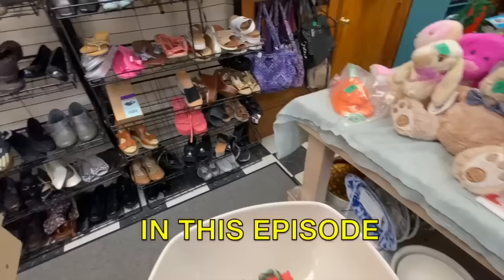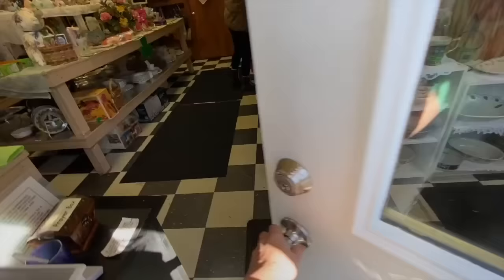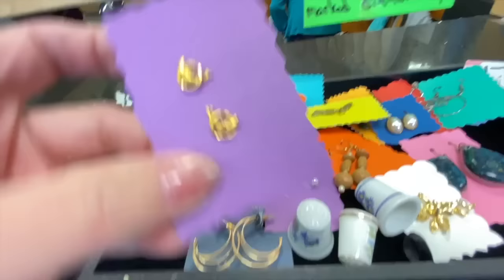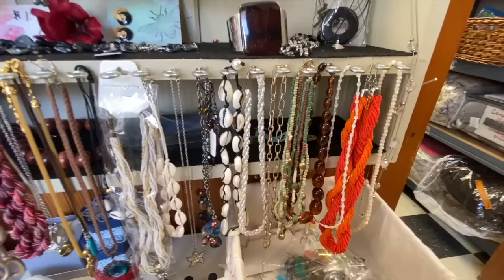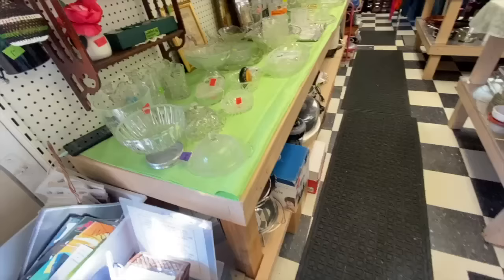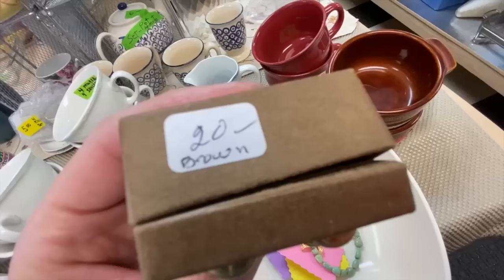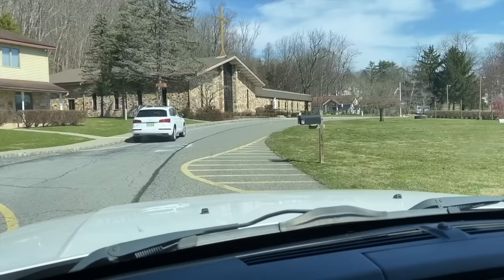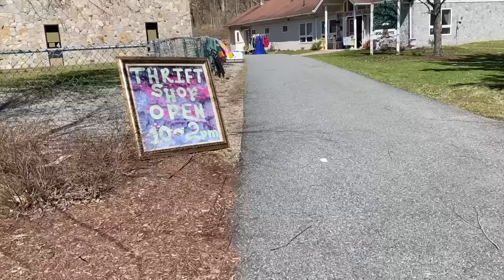Thrift With Me! HOW TO Find The Best Vintage Jewelry At Church Thrift Stores!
I found 26 pieces Worth $2000 dollars added all together! I thrifted real vintage jewelry treasure to keep or sell! How I find the good ones for collecting and buy the best most beautiful treasure to be found!
♥︎ FRIEND MAIL
Hudson Vintage
Hackettstown NJ
07840